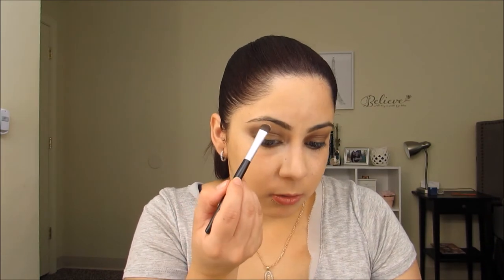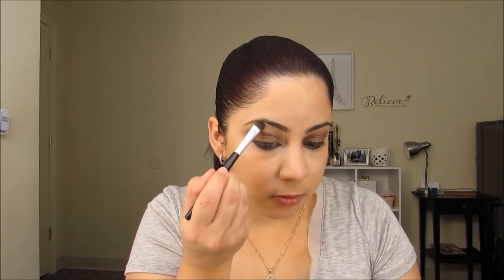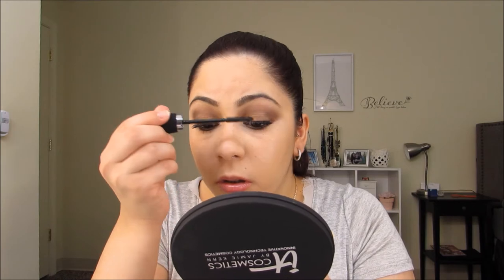Your Most Beautiful You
Naturally Pretty Vol. 1 Matte Luxe Transforming Eyeshadow Palette
Vitality Brightening Anti-Aging Face Disk
Vitality Lip Flush 4-in-1 Reviver Lipstick
Heavenly Luxe® Wand Ball Powder
Heavenly Luxe® No-Tug® Dual Eyeshadow
No-Tug® Waterproof Gel Eyeliner
Brow Power® Universal Eyebrow Pencil
Hello Lashes® Clinically Proven 5-IN-1 Mascara
Tightline® Full Lash Length Black Mascara Primer
Your Skin But Better™ CC Cream with SPF 50+
Bye Bye Under Eye® Anti-Aging Concealer
No. 50 Serum™ Anti-Aging Collagen Veil Primer

Kik: AnaRosa08